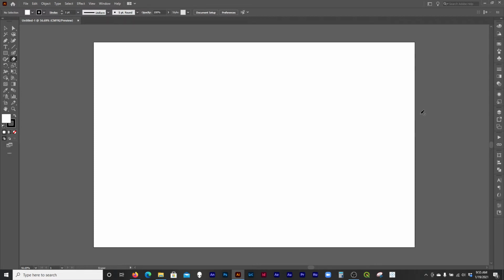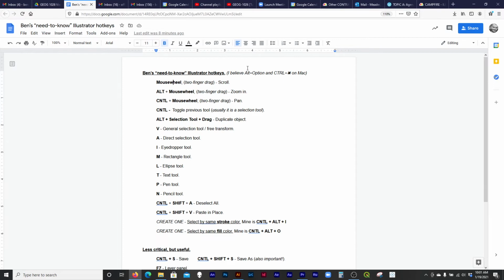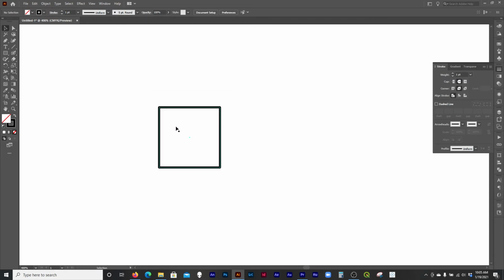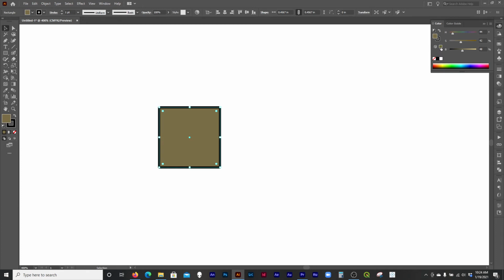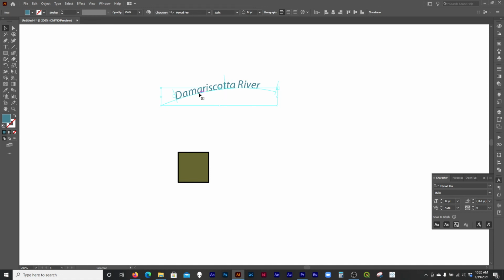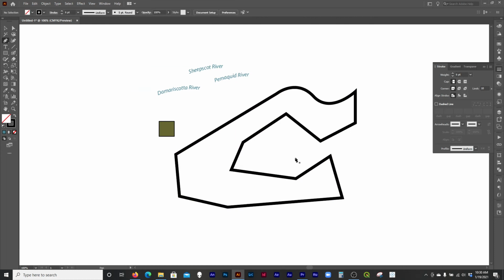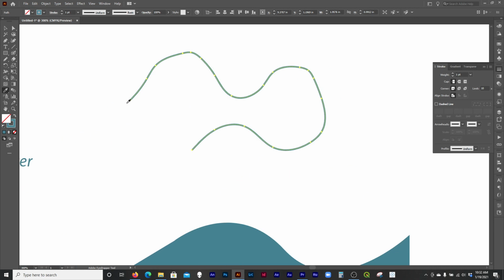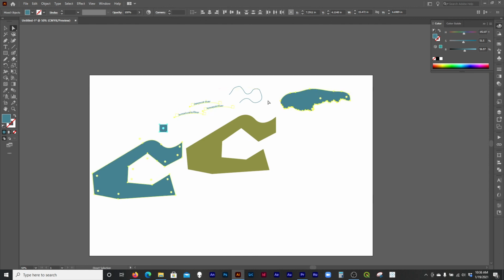GEOG-1026 [Tut-A-4.1]: Illustrator Basics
This video is imperfect and somewhat scattered, but it goes over some of my thoughts on essential Illustrator tools and windows. Also a set of hotkeys that are indispensable.